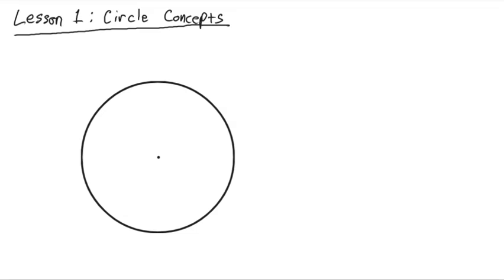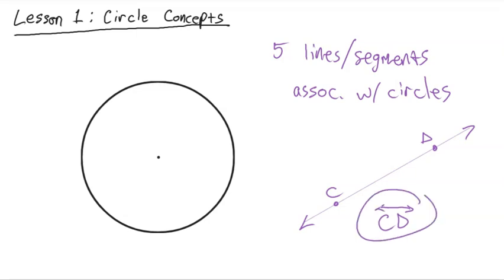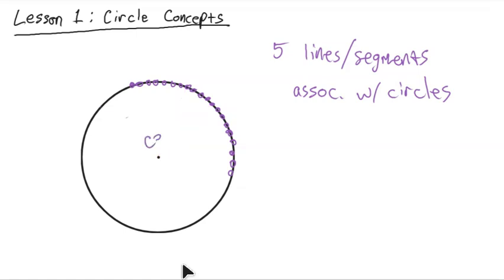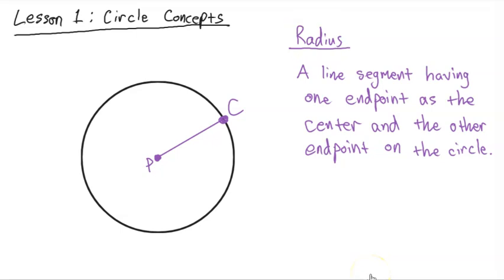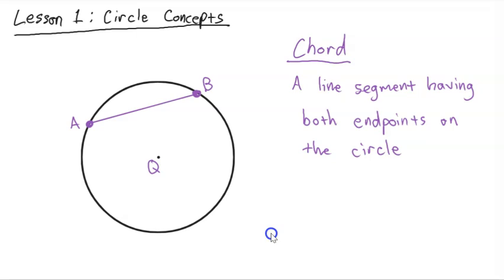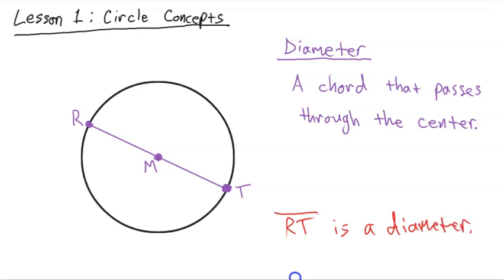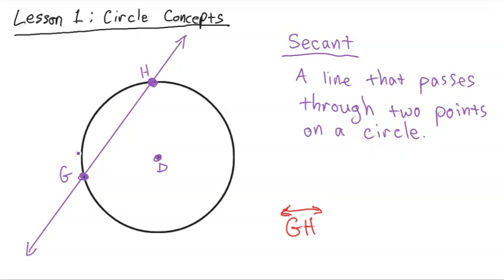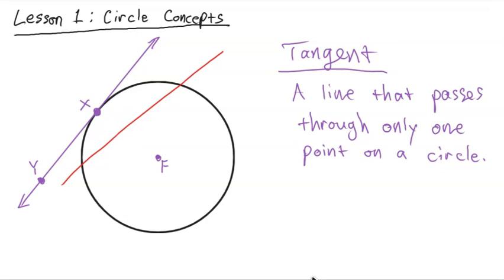Geometry - Circles - Radius, Chord, Diameter, Secant, & Tangent